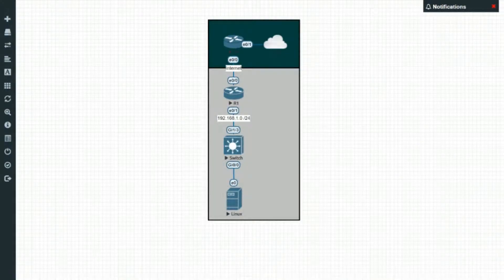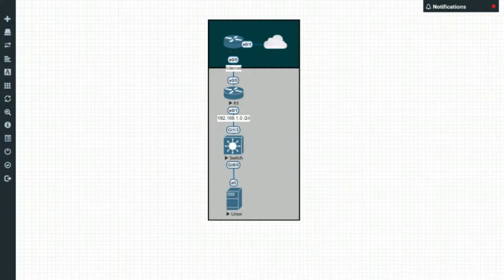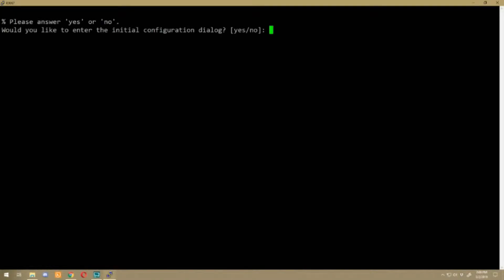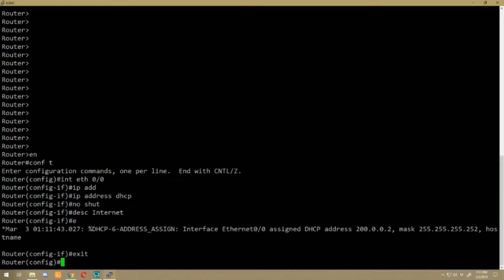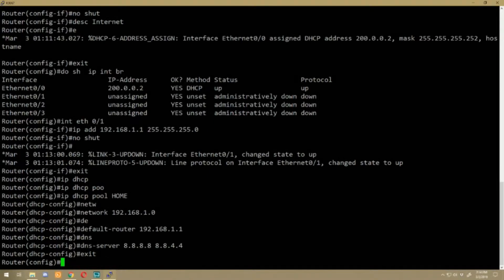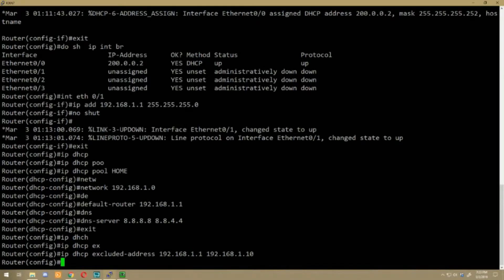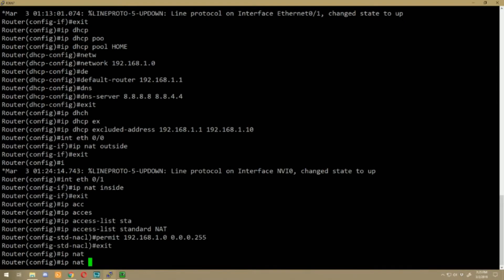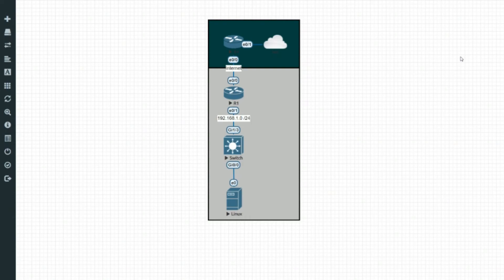Configure Cisco Home Network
In this video, I go over how to set up Cisco equipment for use on a home network.